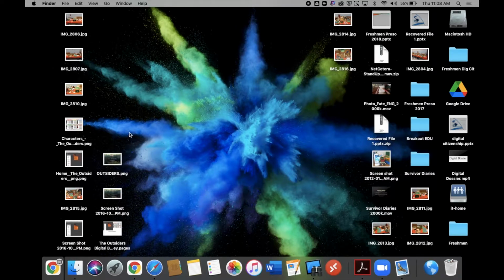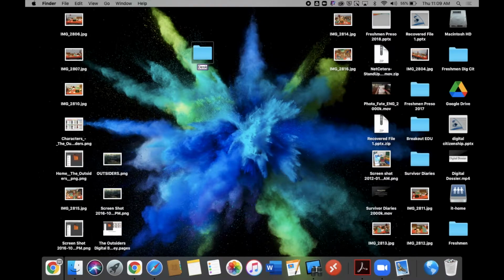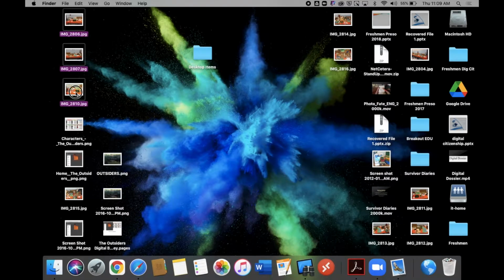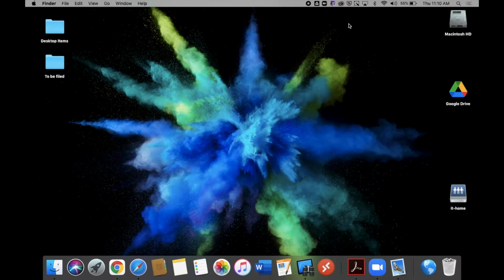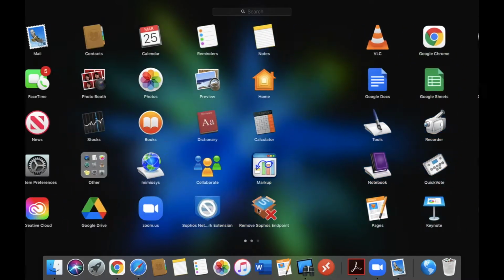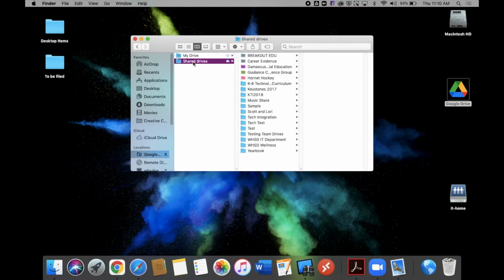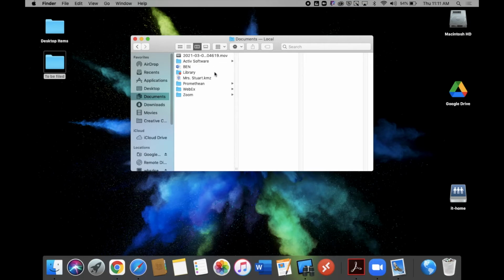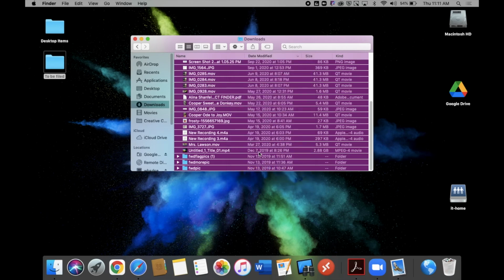Spring Clean - Organizing and Backing Up